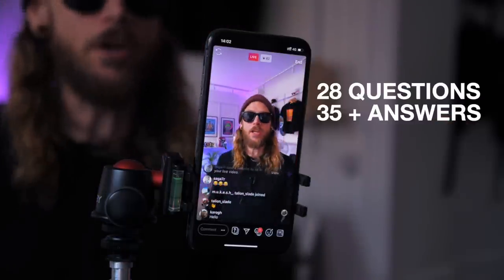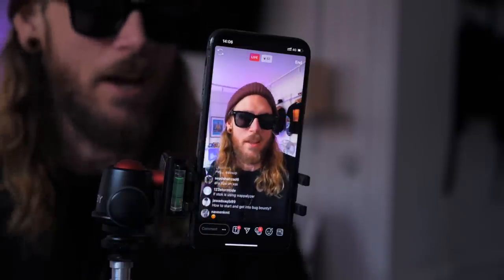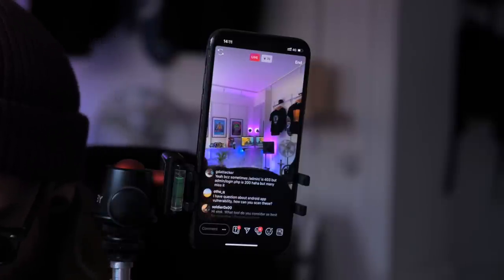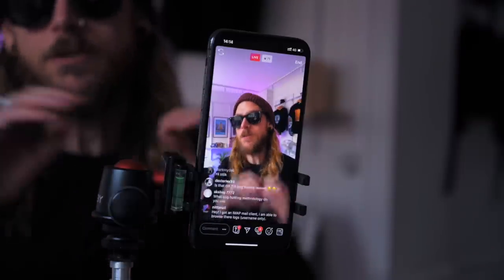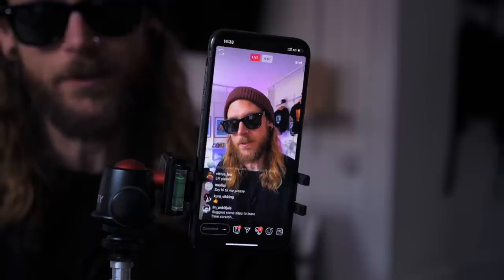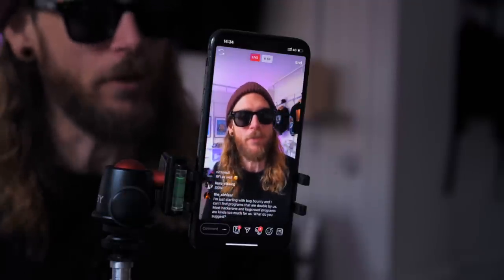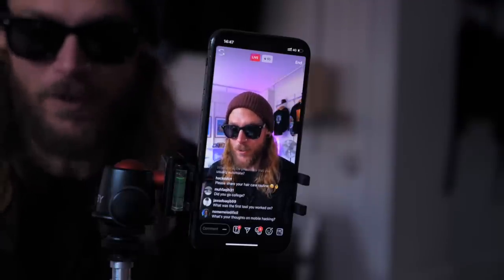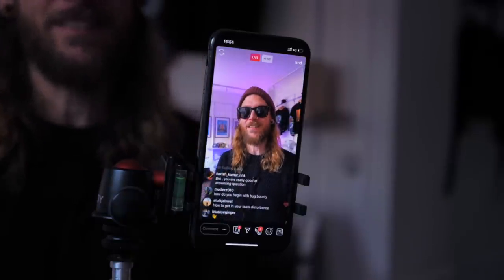WHAT? HOW? 28 questions about BUG BOUNTY answered!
I was bored and felt like sharing so I launched an "Instagram Live" session and pushed record. The session lasted roughly for an hour and contained about 28 questions and 35+ answers.

HOW DO YOU DO YOUR RECON?
DID YOU ATTEMPT THE OSCP?
ANY TIPS ON XSS?
WHAT DO YOU DO AFTER FINDING SUBDOMAINS?
IS ETHICAL HACKING NECESSARY TO LEARN TO GET INTO BUG BOUNTY?
DO YOU BRUTEFORCE ON EACH SUBDOMAIN YOU FIND?
WHATS YOUR BUG BOUNTY METHODOLOGY?
HOW DO YOU CREATE YOUR OWN WORDLIST?
WHAT VULN DO YOU THINK IS GOING TO DECREASE SOON?
WHAT DO YOU DO WHEN YOU FACE BURNOUT?
WHATS YOUR FAVOURITE VIDEO GAME?
HOW DO YOU CHOOSE YOUR FIRST TARGET?
READING WRITEUPS TO GET MORE SKILLZ?
CHOOSE ONE BUG? OR GO AFTER ALL OF THEM?
HOW DO YOU REMEMBER AND LEARN NEW STUFF?
HOW CAN TODAYISNEW BE TOP10 ON ALL PROGRAMS?
LFI?
IM JUST STARTING BUG BOUNTY IS HARD WHAT DO YOU SUGGEST?
WILL AI REPLACE CYBERSECURITY JOBS?
DO YOU EVEN CTF BRUH?
WHAT PROGRAMMING LANGUAGE DO I NEED TO LEARN TO BECOME A PENTESTER?
I GET WORN OUT WHEN I FAIL..WHAT SHOULD I DO?
WHICH TOOLS SHOULD I LEARN FROM SCRATCH?
HOW WAS YOUR EXPERIENCE AT BSIDES AHMEDABAD?
WHATS YOUR THOUGHTS ON MOBILE HACKING?
CAN YOU DO SOME LIVE HACKING FOR US?
CAN YOU START TO HACK LIKE NAHAMSEC ON TWITCH?
WHAT DO YOU DO WHEN YOU GET STUCK ON A TARGET?

Comments are disabled by default, but you can find me and the community over

Dude, I love what you do can we do "work stuff" together?

Seriously, I love what you do, i want to support your channel!
WOW, thats awesome, as a content creator im super grateful for your interest in supporting my work,